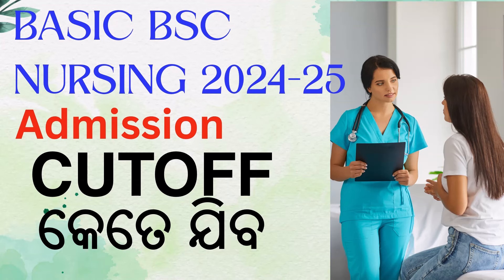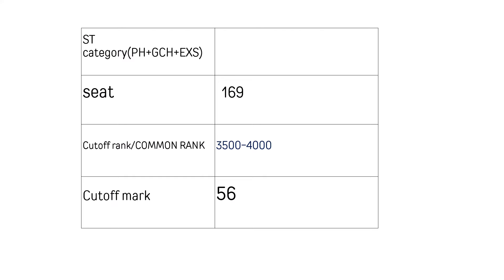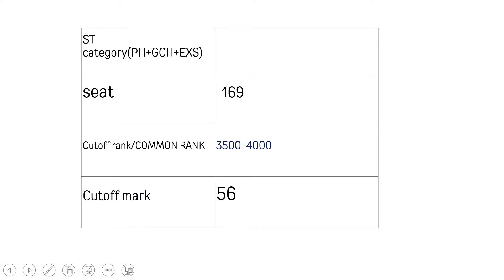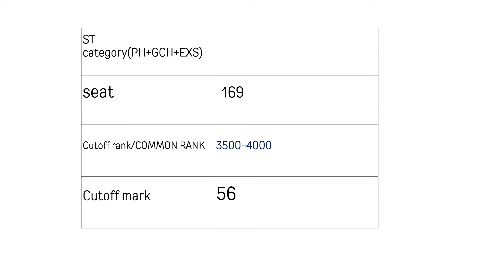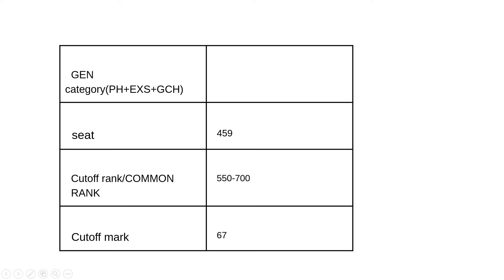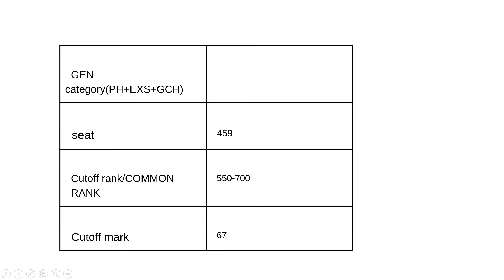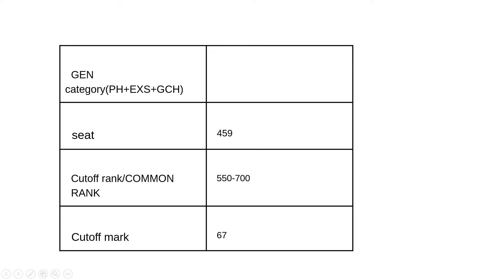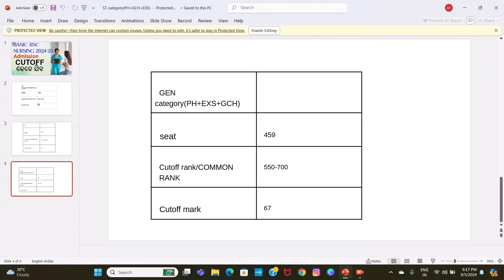Odisha BASIC BSC NURSING 2024-25 ADMISSION CUTOFF RANK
bsc nursing admission cutoff mark 2024 odisha
odisha nursing admission 2024
odisha bsc nursing admission
examodisha youtube channel